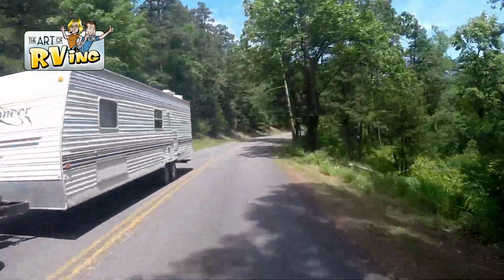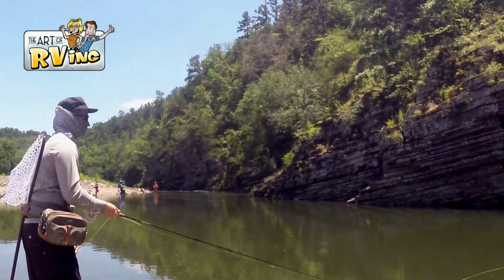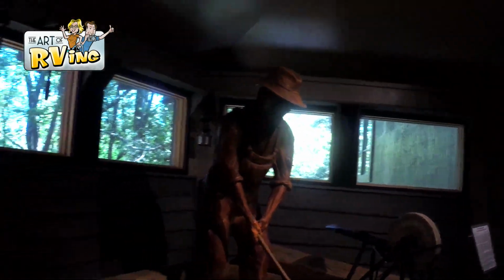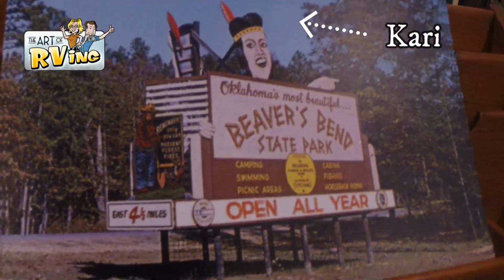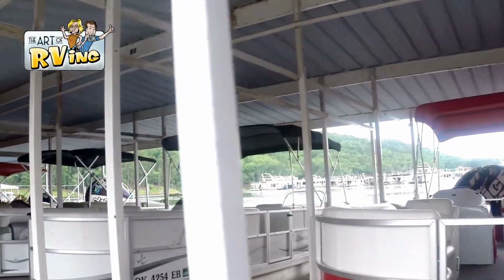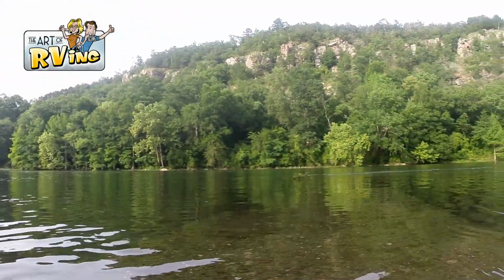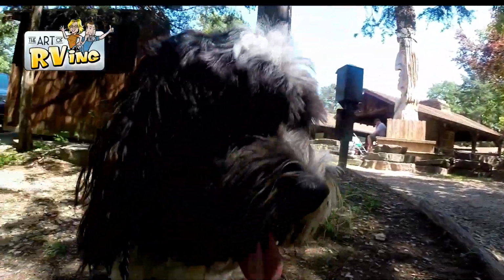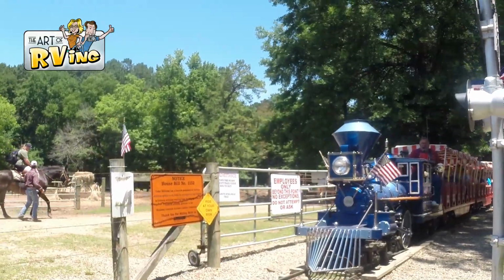Beavers Bend State Park & Broken Bow lake. Fly Fishing & Rving with dogs Part 2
Fun at Beavers Bend State Park & Broken Bow lake.You can flyfish. See our rving dog, Oscar